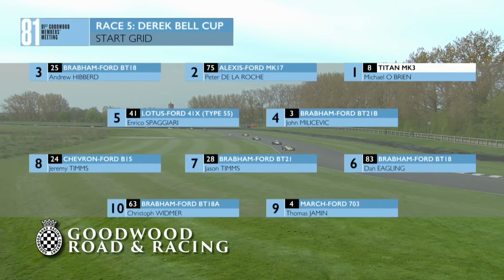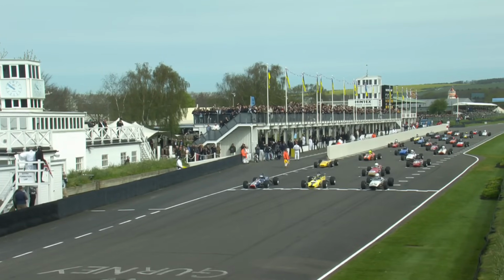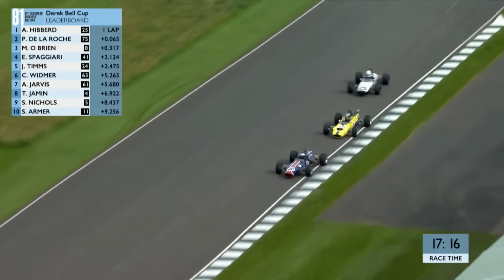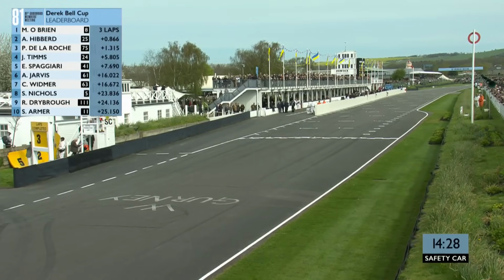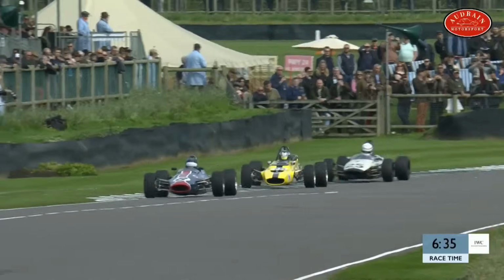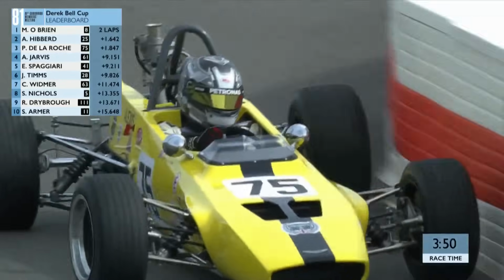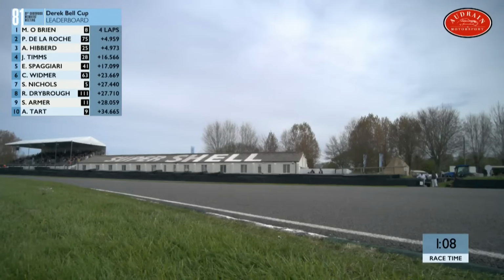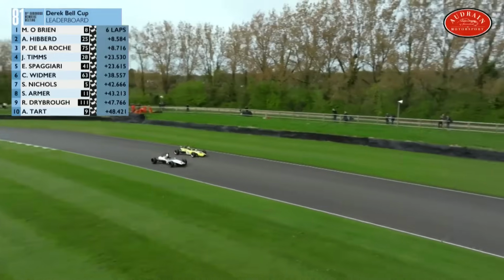Simply outstanding | 2024 Derek Bell Cup Full Race | 81MM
1,000cc F3 cars started the career of so many iconic racing drivers in the 1970s. The Derek Bell Cup celebrates these cars and drivers with a brilliant race that is always a nail-biter.